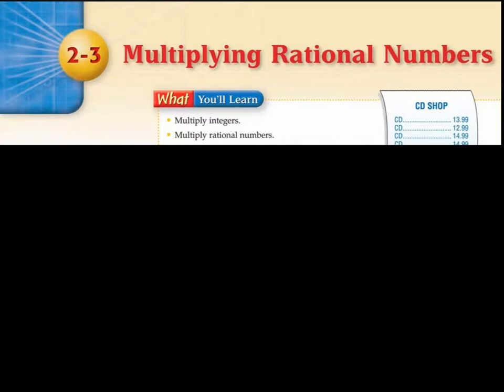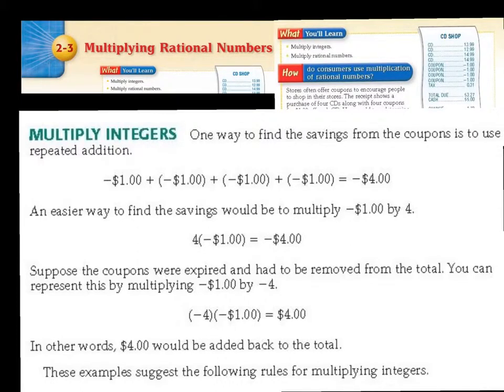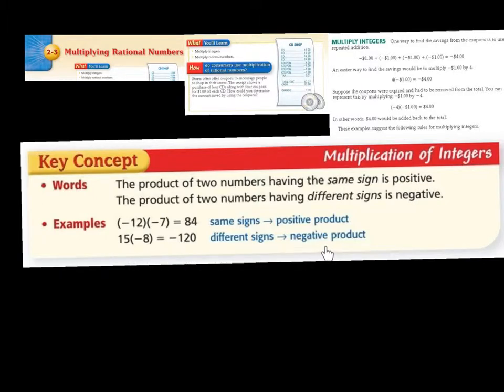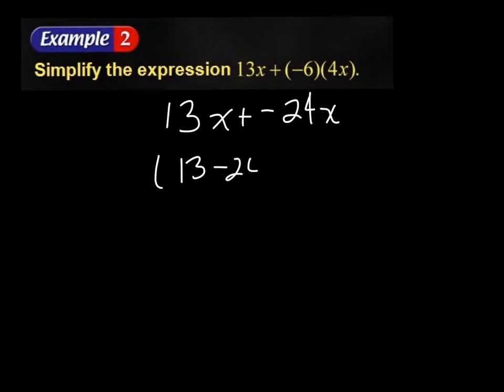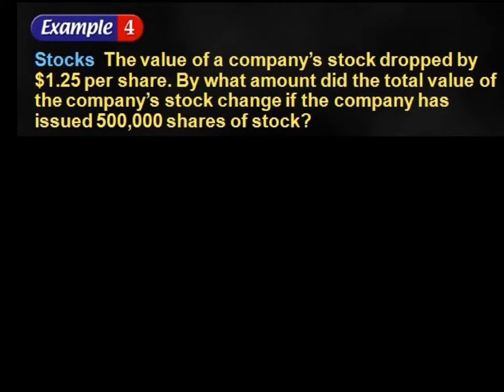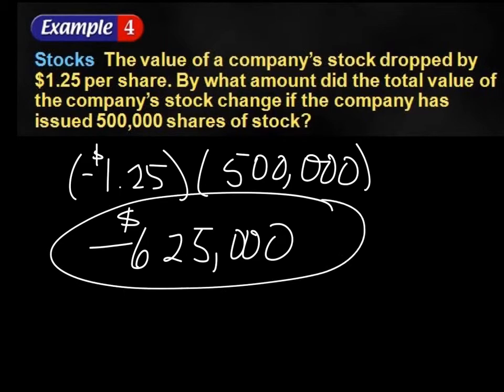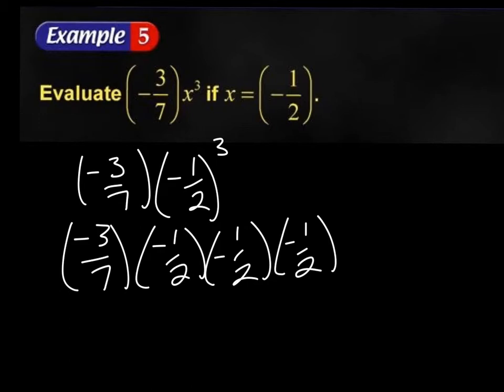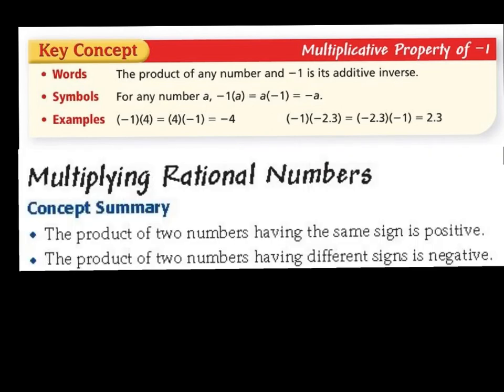2-3 Multiplying Rational Numbers